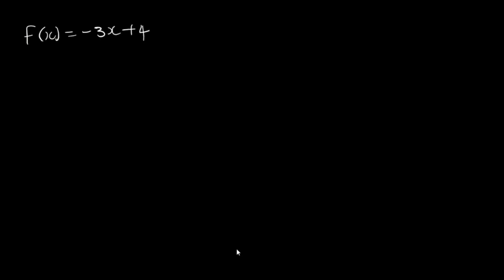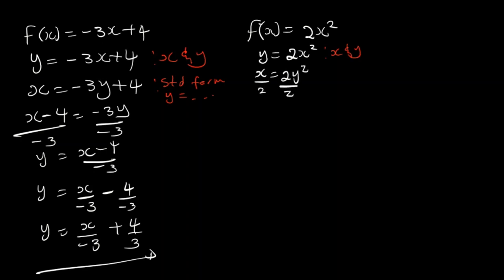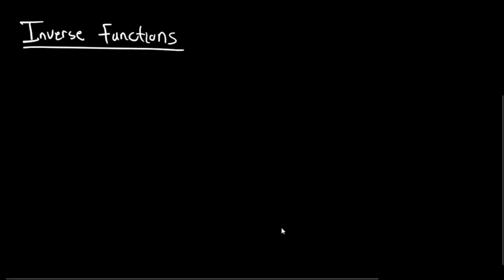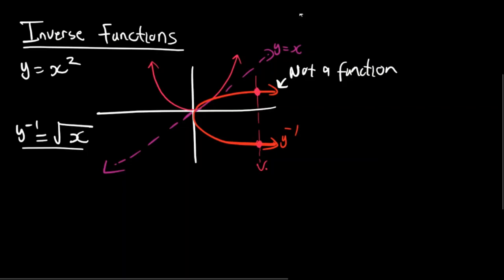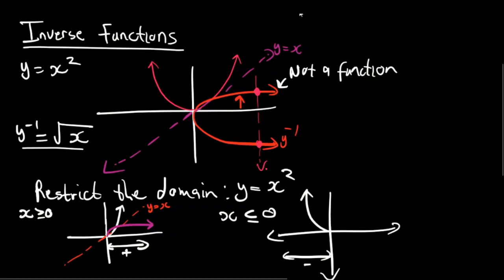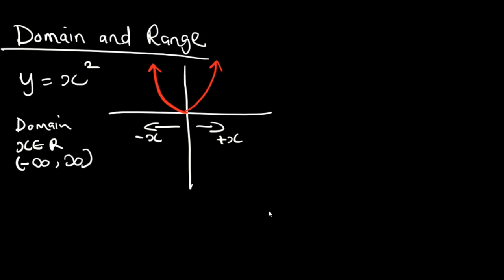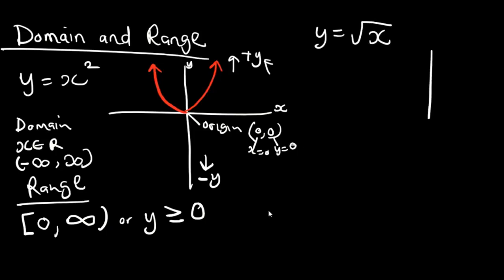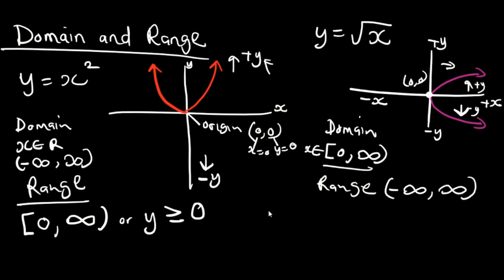How to draw inverse Graphs, inverse equations and finding the domain and range. 2023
In this video we go through the inverse functions, how to find inverse equations, drawing inverse Graphs and writing down the domain and Range.